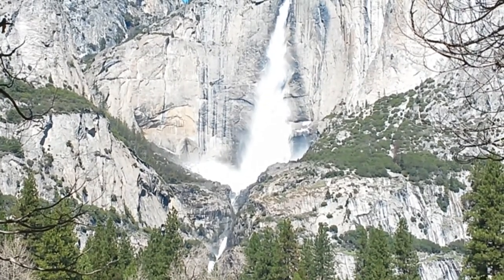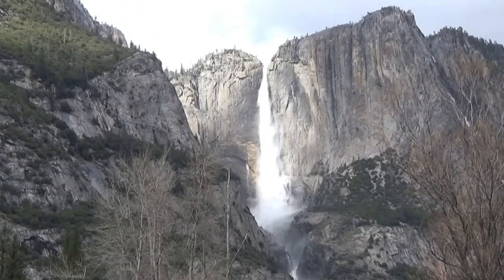Painting Yosemite Falls With Watercolor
Yosemite Falls is the highest waterfall in Yosemite National Park,  dropping a total of 2,425 feet.